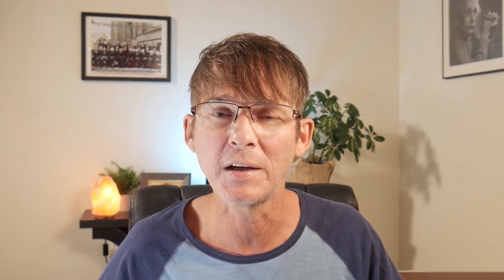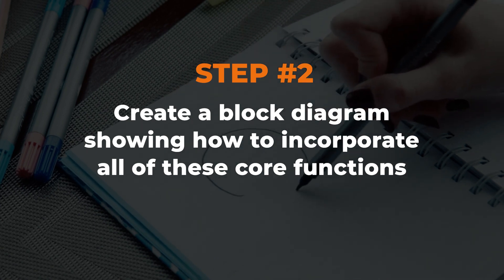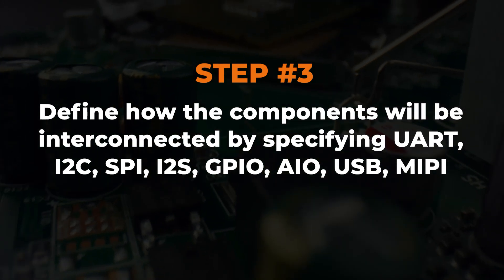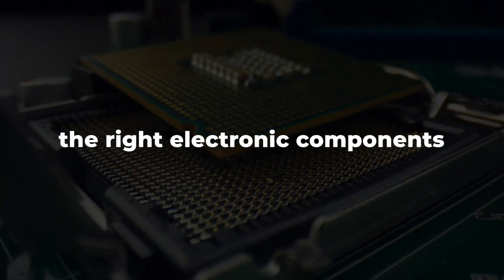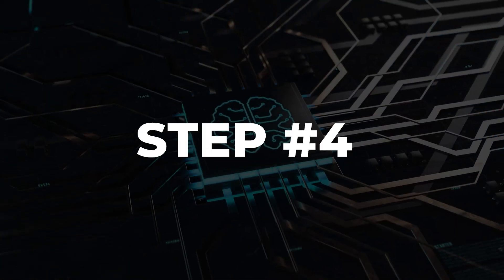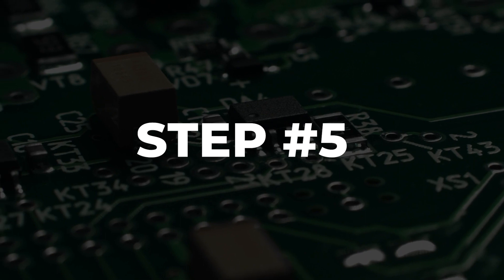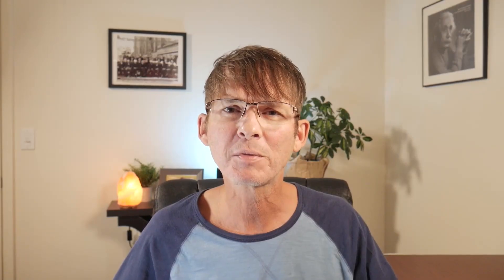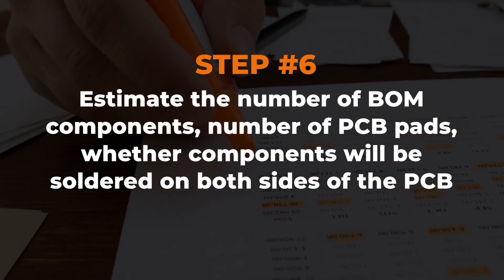Essential Pre-Design Steps for Your New Electronic Product